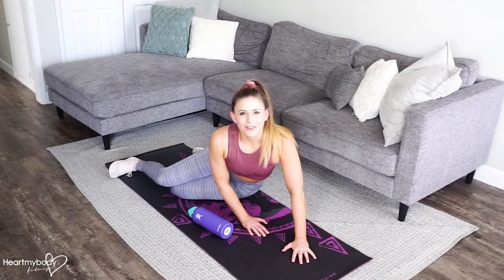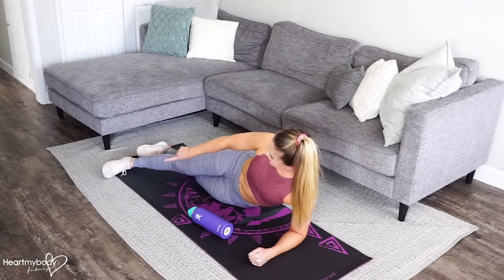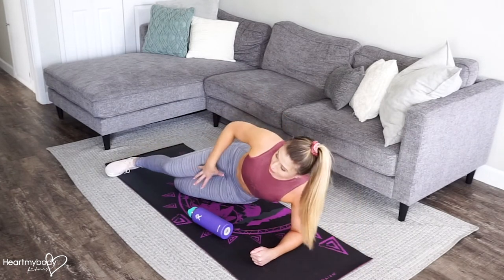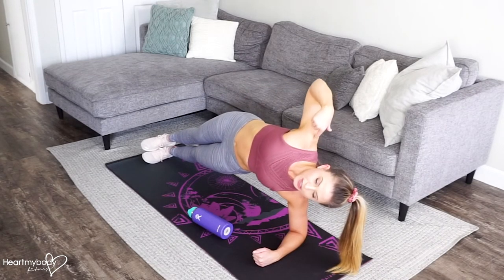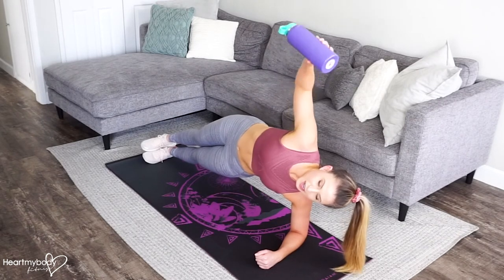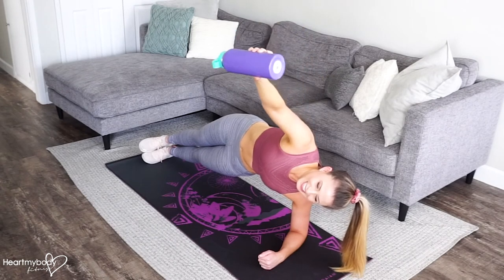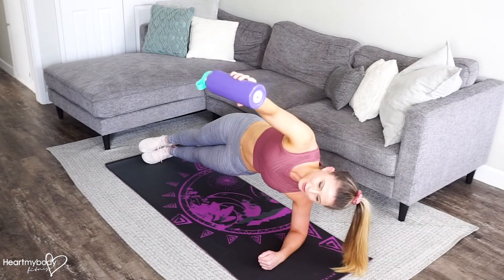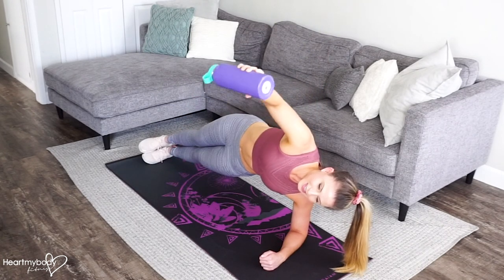How to do a Side Plank with Fly at Home